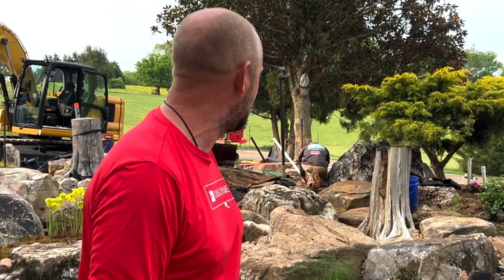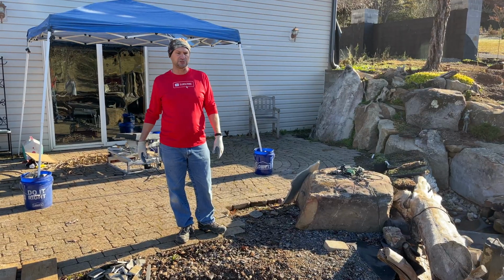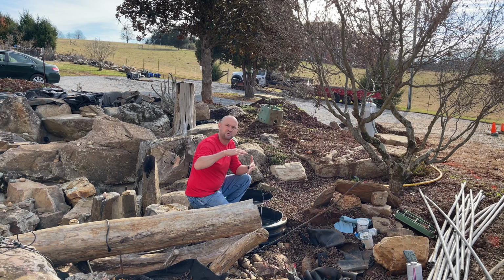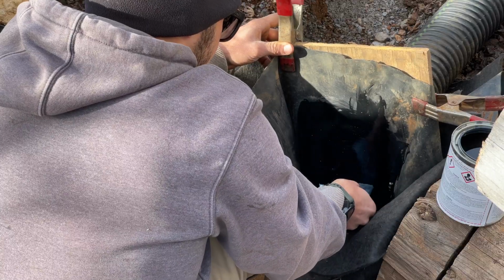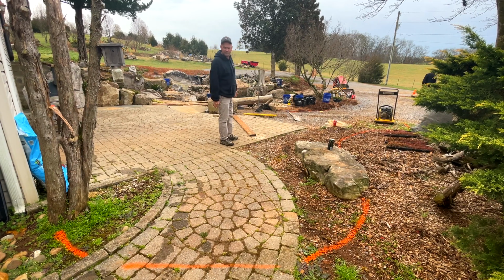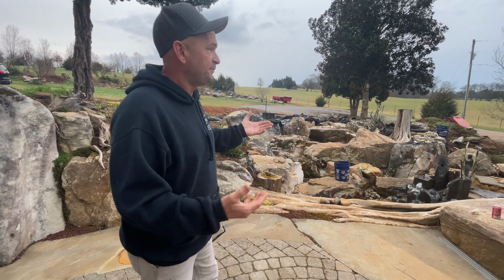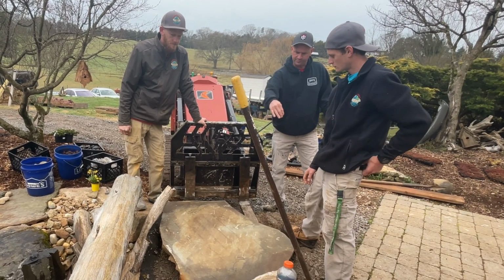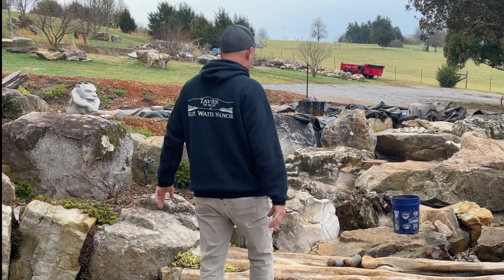Pond Overflow Installation & Flagstone Patio Techniques | Building the Oasis #17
Installing a pond overflow system that prevents clogs starts with the right bulkhead fitting and liner sealing technique. In this episode of Building the Oasis, we're installing an overflow with rock and gravel pre-filtration, plus cutting and placing flagstone around the pond edge using professional methods. You'll see underground drainage work, wet saw and angle grinder techniques for custom stone shapes, and how we integrate natural stone into water feature projects. Whether you're a contractor or experienced DIY pond builder, this video shows real-world installation footage from a residential backyard build.

The pond overflow installation uses a bulkhead fitting sealed through the liner, connected to PVC pipe that drains to an underground basin. We show the exact liner sealing process to prevent leaks, plus how rocks and gravel around the overflow pipe act as pre-filtration to keep debris out of your drainage system. For the flagstone patio techniques, you'll see wet saw cutting for straight edges and angle grinder work for custom shapes that fit curved pond edges perfectly. We demonstrate placement methods using hammers and chisels to fit irregular stones, creating a natural-looking pond edge that integrates seamlessly with the water feature. The underground drainage system includes trencher work for corrugated pipe installation, utility locating with caution tape burial, and proper grading to handle runoff. This backyard pond construction project shows the same professional methods we use on every aquascape build, from pond drainage systems to natural stone patio integration.

What You'll Learn:
You'll learn professional pond overflow installation with bulkhead fitting placement and liner sealing that prevents leaks. See how rocks and gravel around the overflow pipe create pre-filtration to keep debris out. For flagstone work, we demonstrate wet saw cutting for precision edges and angle grinder techniques for custom shapes around curved pond edges. Plus underground drainage installation with trencher work and proper pipe laying for runoff management.

🌊 Want your pond built with professional overflow systems and custom flagstone patios? URL

💧 Need help with overflow installation or flagstone patio details? Request a personalized consultation for support with bulkhead fitting placement, liner sealing techniques, and turning your backyard vision into a functional water feature. URL

Chapter:
00:00 Introduction & Site Overview
01:38 Overflow Tank Installation Discussion
03:41 Self-Filtering Overflow System Design
07:01 Patio Expansion Planning
08:14 Drainage System Installation
10:00 Flagstone Placement Techniques
11:35 Ground Cover Planting & Detail Work